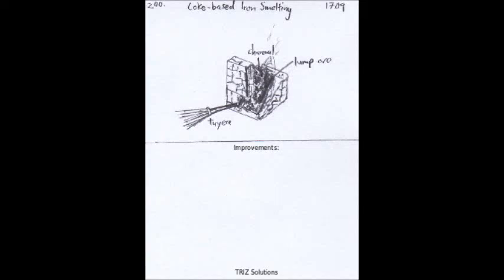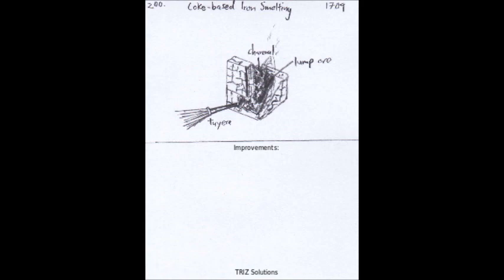200. Coke-based Iron Smelting